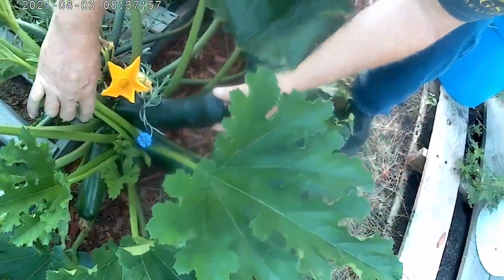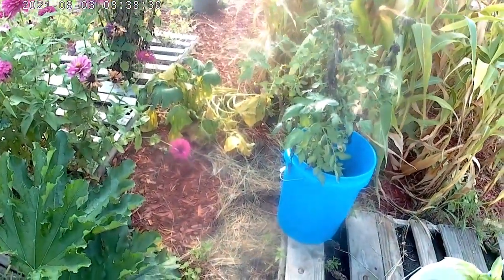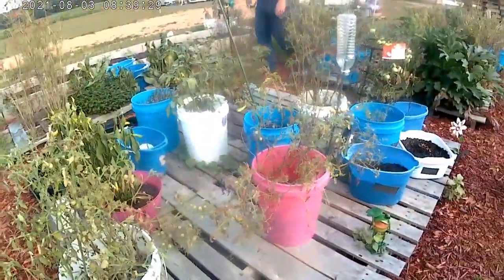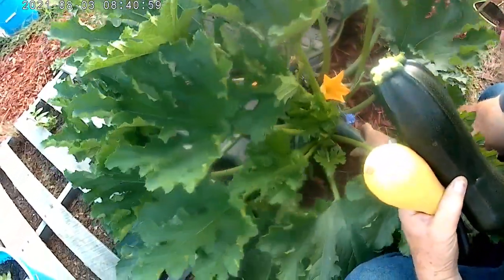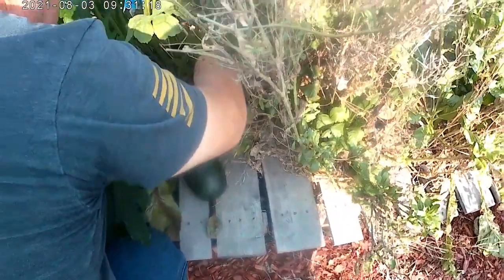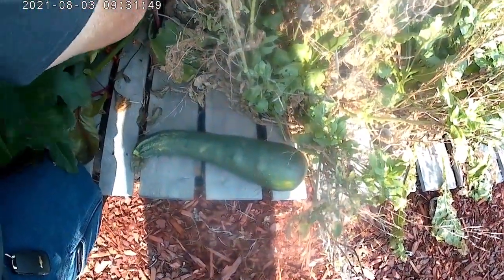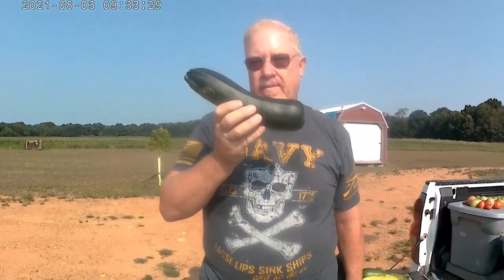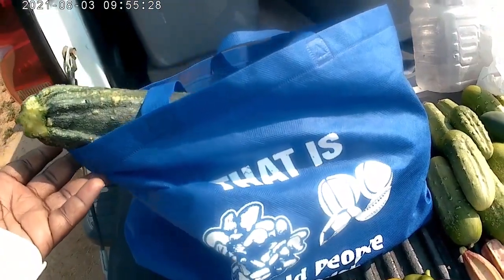I Can't Believe this came from our garden! 😱😲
We harvested three days ago...so we came back and saw a few things we'd missed.  REALLY missed.